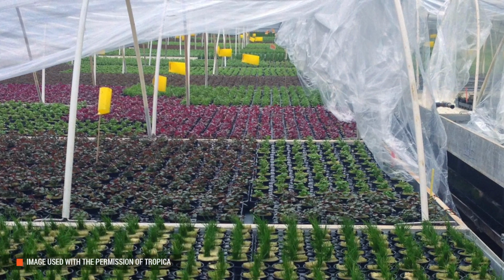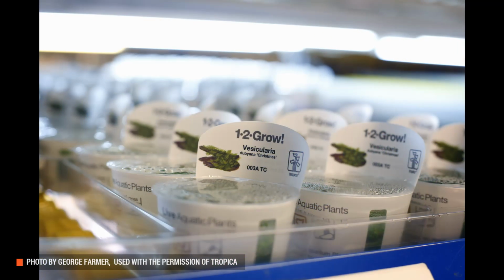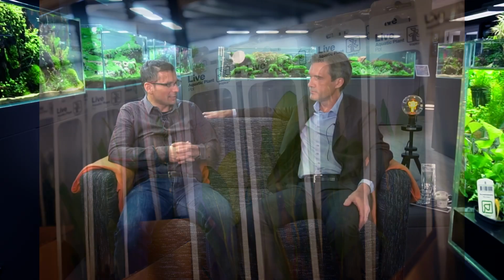AQUASCAPING COUCH Ep. 6 - INTERVIEW WITH TROPICA CEO, LARS GREEN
In this special Aquascaping Couch interview you will get to know the CEO of the world's probably biggest aquarium plant manufacturer, Tropica.

Lars Green will bring you a lot of interesting info about the people behind the Danish brand, as well as some really interesting information on the Tropica aquarium plant nursery, development, and morale.

Check out this sometimes funny, sometimes serious discussion, with lots of stereotyping, genetics and exclusive images from Tropica.

IMAGE AND VIDEO SOURCES:
Jurijs Jutjajevs

Music licensed through - License Number 366579